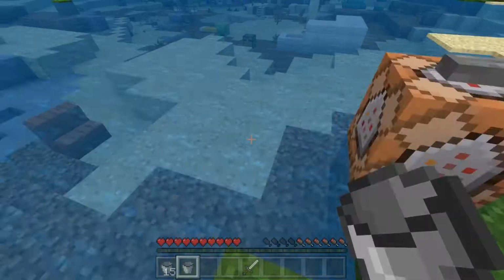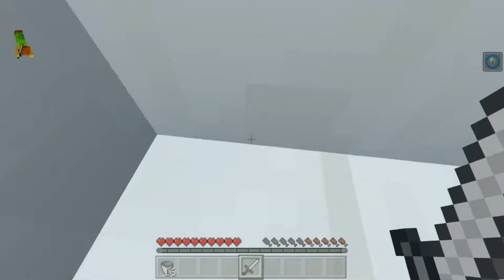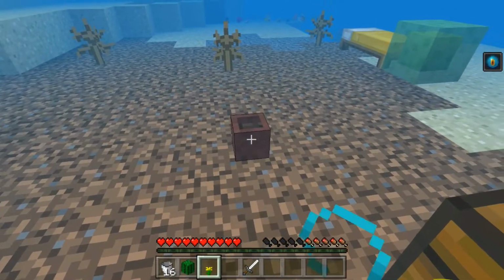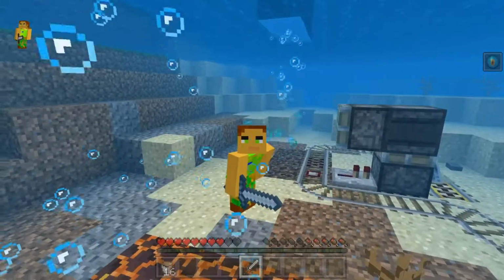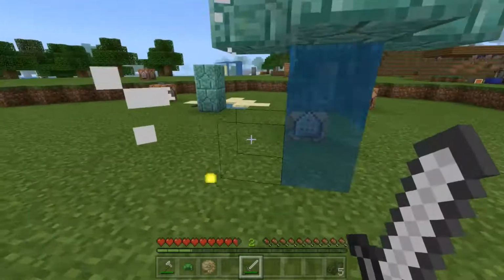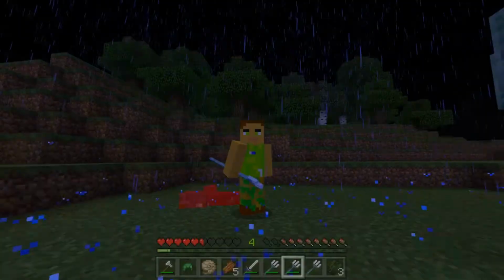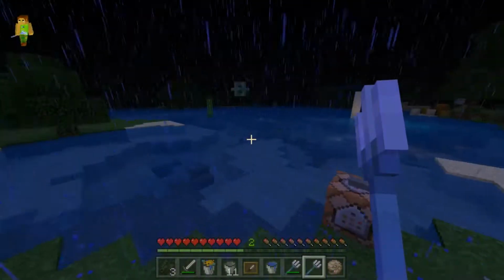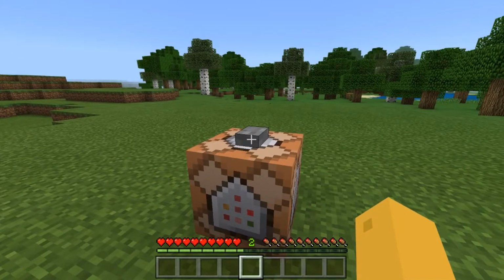Minecraft Update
Today i'm gonna talk about the update aquatic.